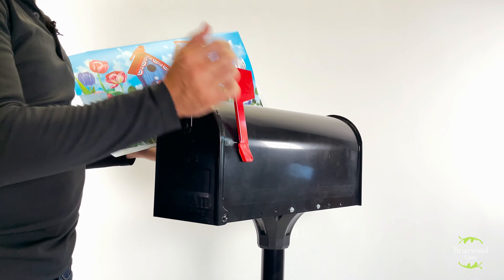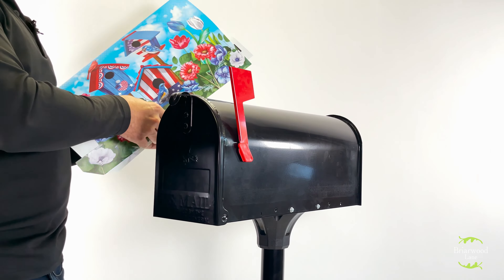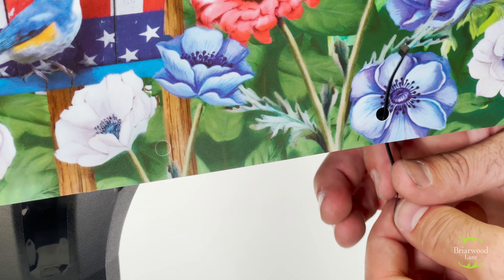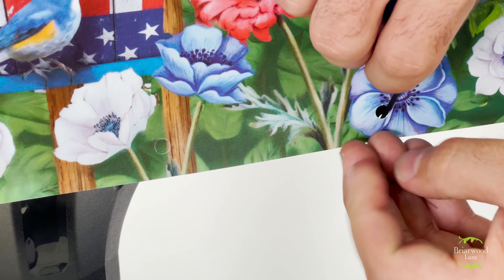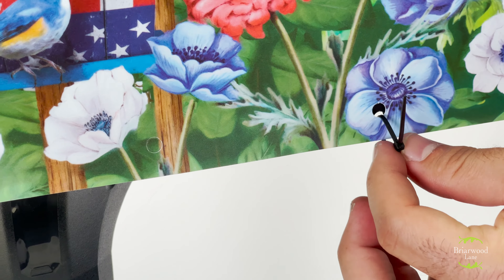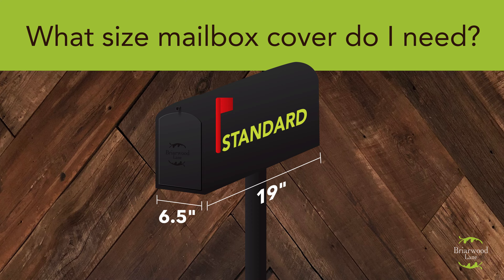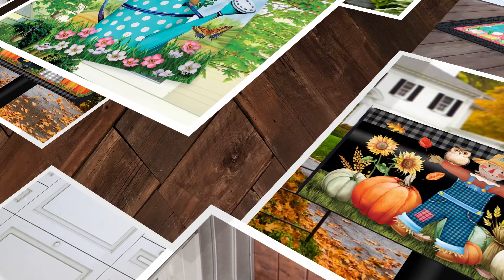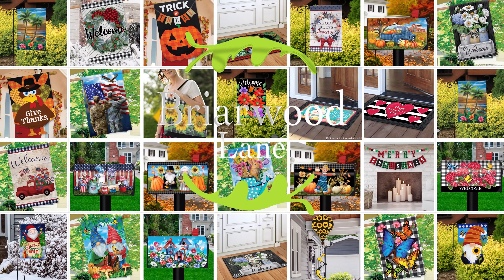How to Install a Briarwood Lane Magnetic Mailbox Cover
Instantly increase your curb appeal with one of Briarwood Lane's premium magnetic mailbox covers.